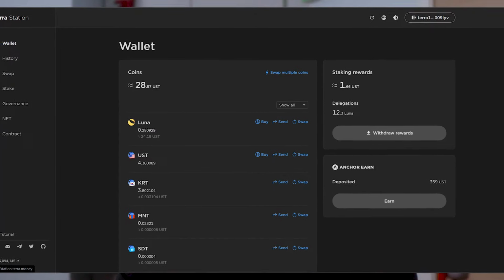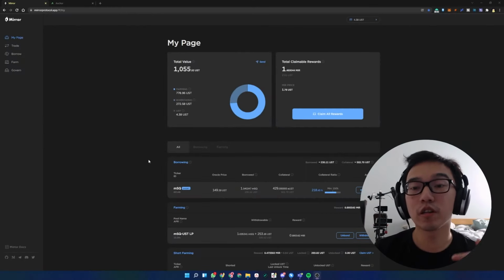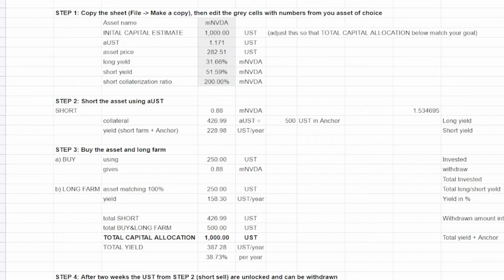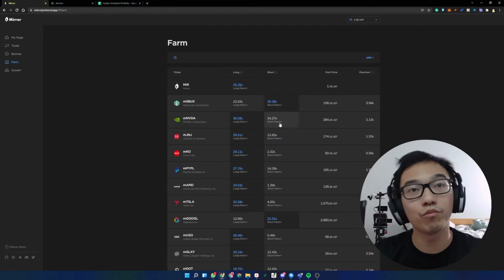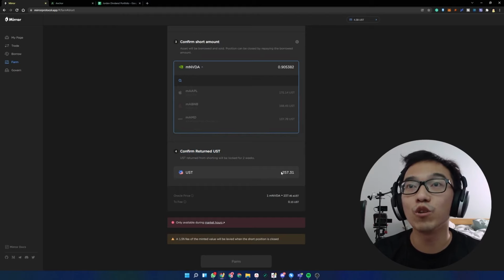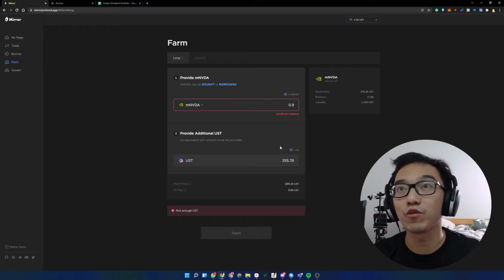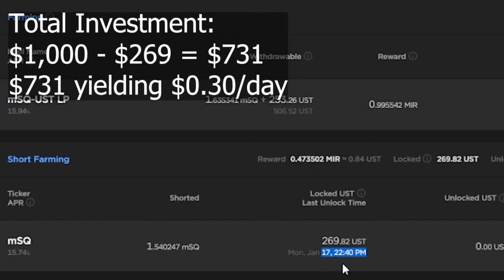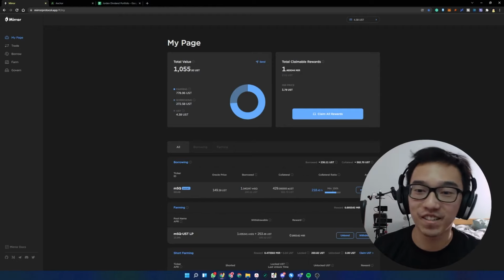Buying TESLA Stock with Cryptocurrency! | How to buy stocks with Cryptocurrency!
This is one DeFi platform you can use to buy stocks with Cryptocurrency!

00:00 - Intro
02:22 - How to use Terrabites excel sheet
03:50 - Mirror Protocol Tutorial